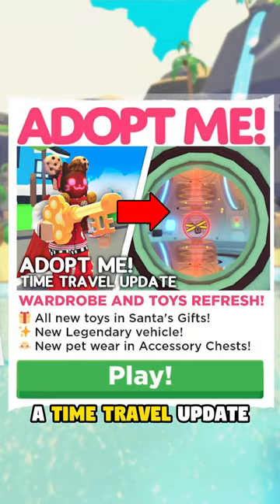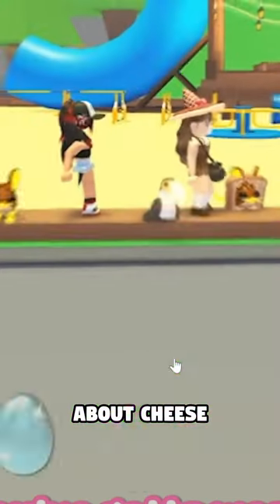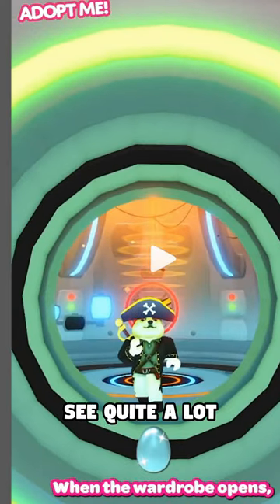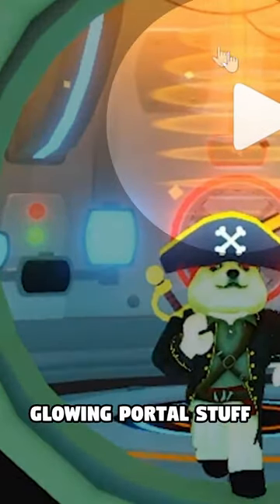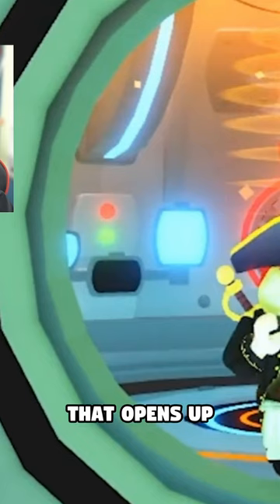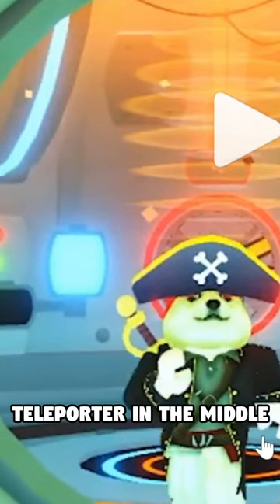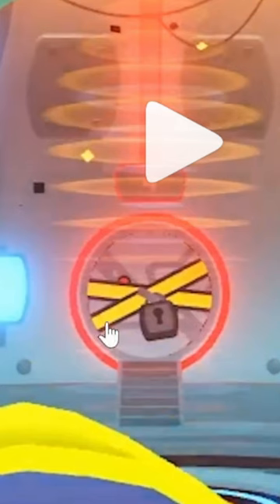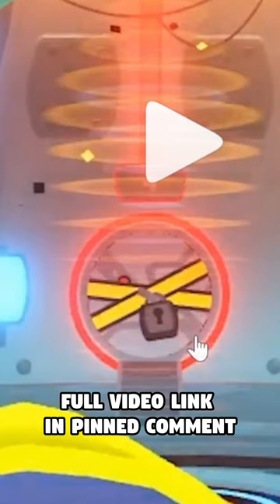Adopt Me Time Travel Update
new adopt me location for a new event similar to how to open the vault in the pet shop in adopt me!? this new adopt me update is still a mystery of what it is, it could be a new space house for decorating for the new build tools update in adopt me or it could be for the next adopt me large event.